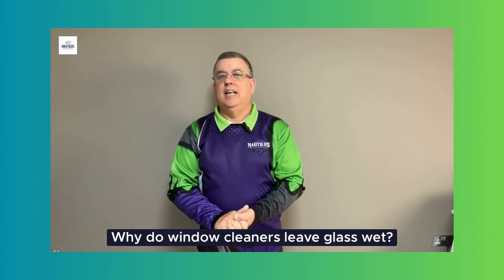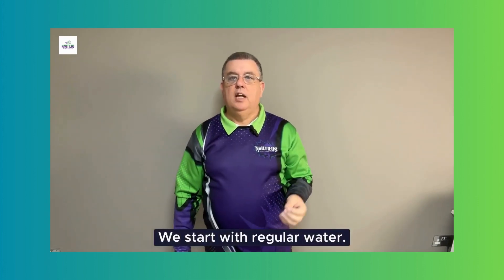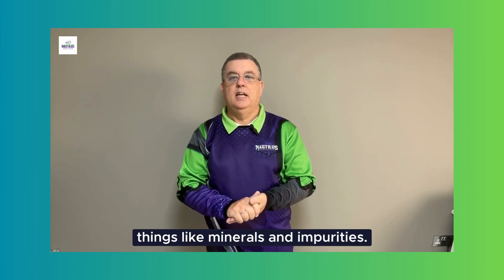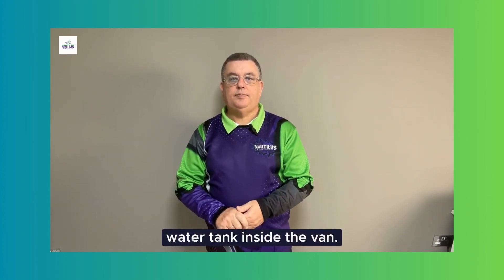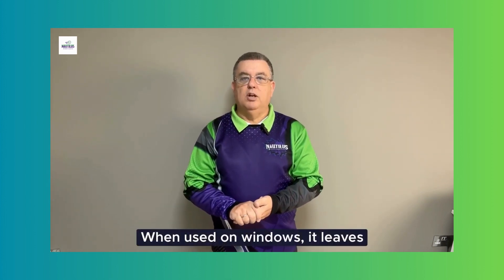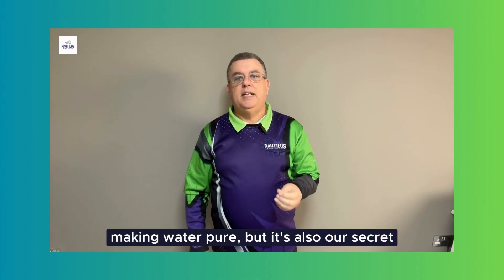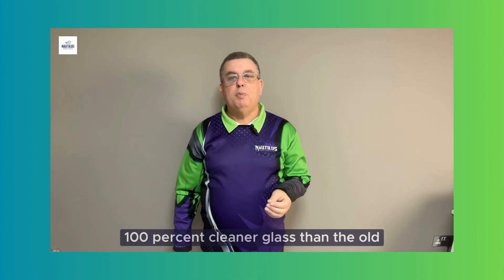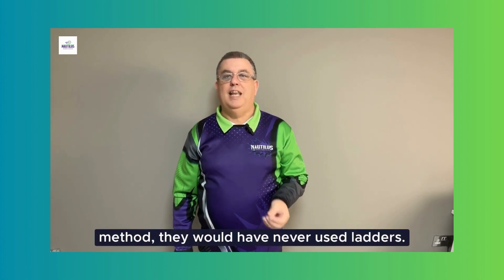Why do window cleaners leave the glass wet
Find out why it is IMPORTANT that window cleaners DO leave the glass wet.